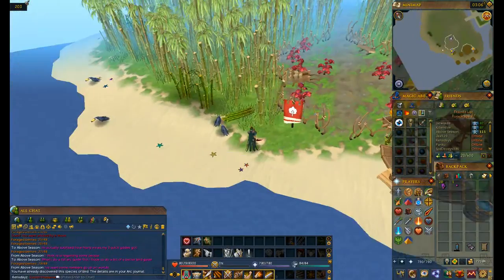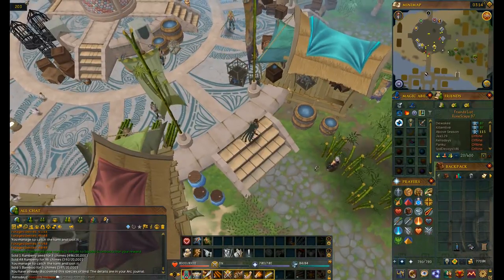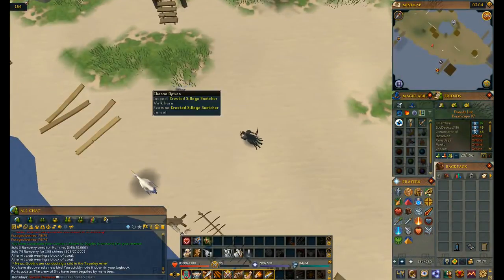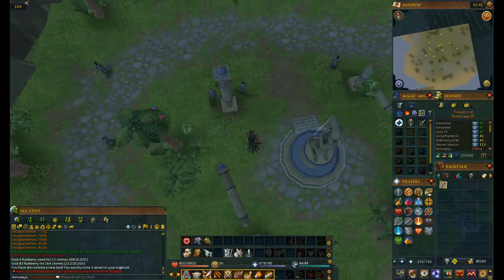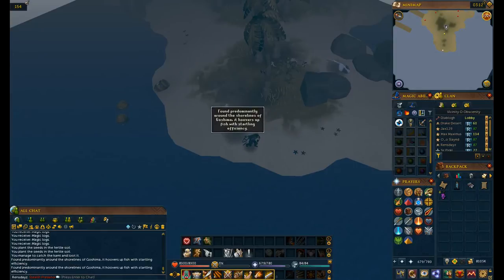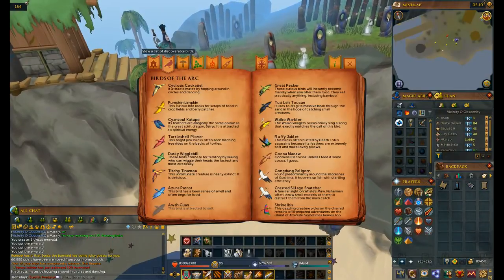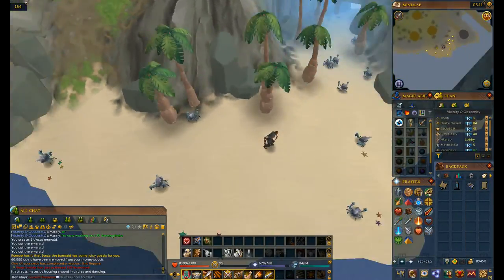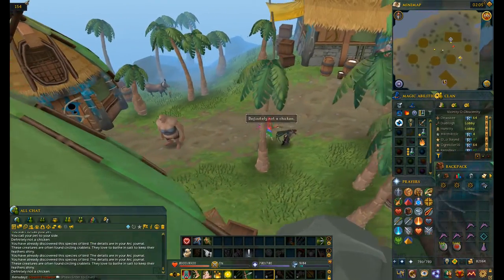Runescape The Arc: The Birds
my new updated guide to the birds of the arc